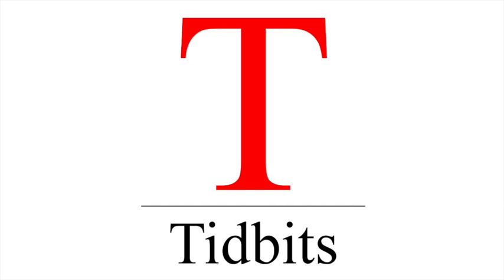Episode 427 - White Christmas in July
White interior makes a new appearance on Model 3, and Tesla is looking to suppliers for refunds.